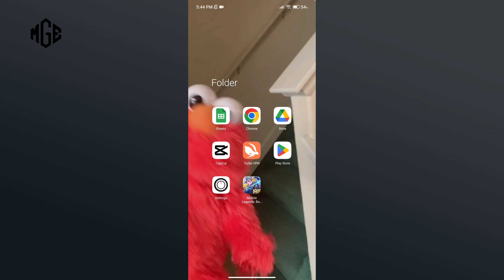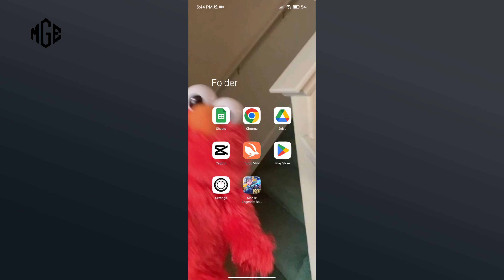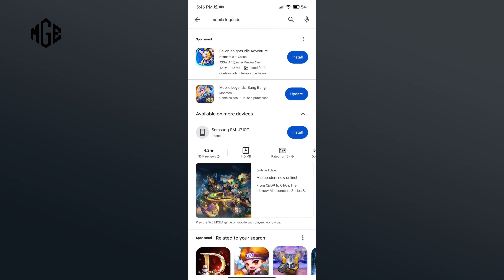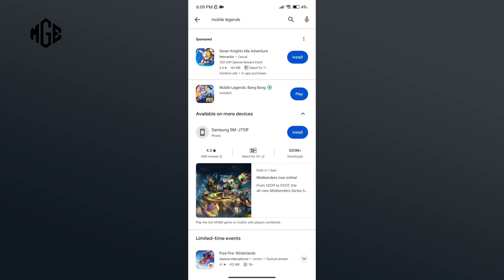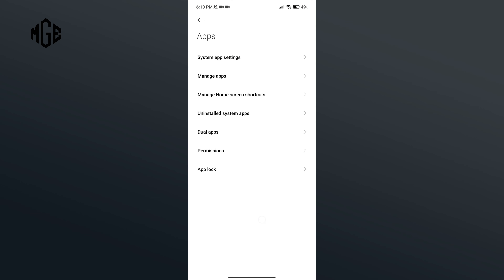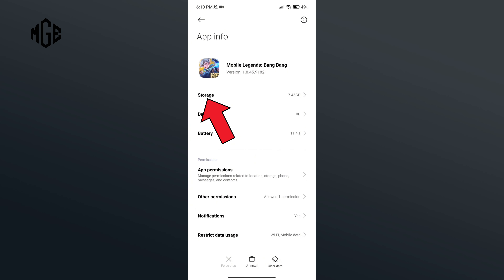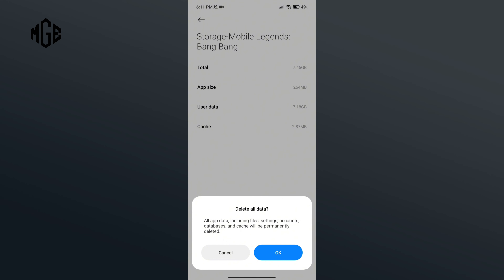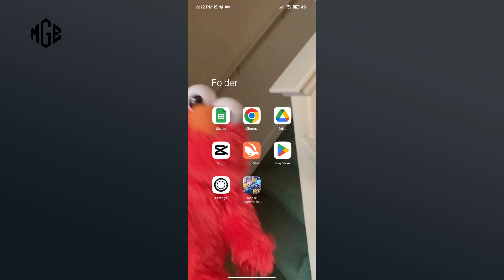How to Fix Third-Party Errors on Mobile Legends? 2023 (Quick & Easy)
Game on without interruptions! This tutorial addresses how to fix third-party errors on Mobile Legends. Whether it's connection issues or compatibility challenges, learn troubleshooting steps to get back into the action. Watch and conquer Mobile Legends with ease.